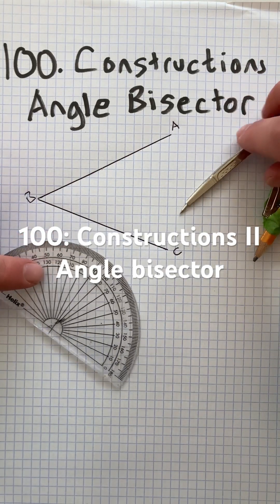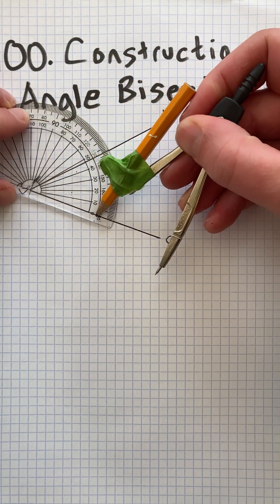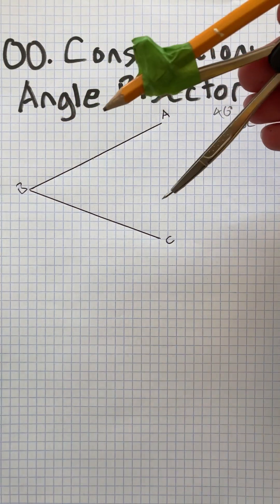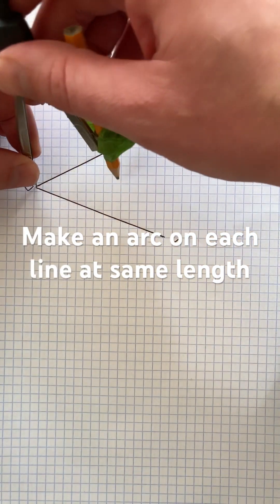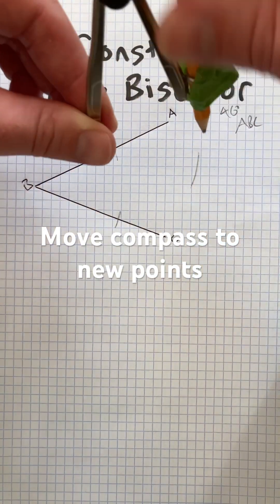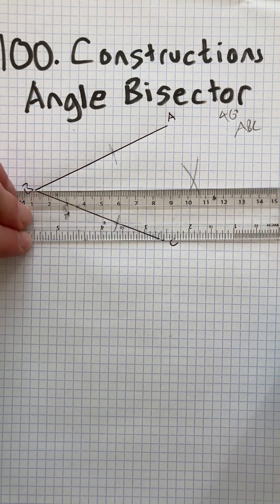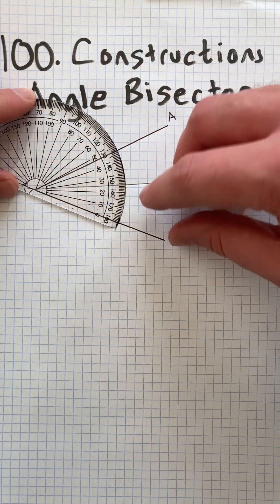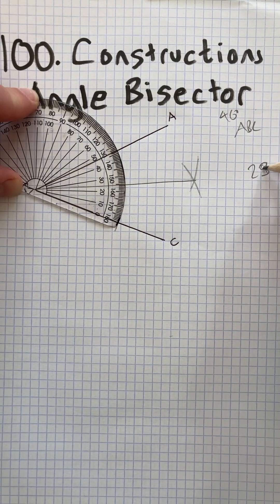Topic 100: Constructions II maths gcsemaths Angle bisector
Maths short on construction II (angle bisector)

Number Topics 1-21
Algebra Topics 22-54
Percentages and ratio Topics 55-70
Topic 71: Symmetry
Topic 72: Quadrilaterals
Topic 73: Angles I
Topic 74: Angles II
Topic 75: Solving angle problems
Topic 76: Angles in polygons
Topic 77: Time and timetables
Topic 78: Reading scales
Topic 79: Perimeter and area
Topic 80: Area formula
Topic 81: Solving area problems
Topic 82: 3D shapes
Topic 83: Volume of cuboids
Topic 84: Prisms
Topic 85: Units of area and volume
Topic 86: Translations (Transformations I)
Topic 87: Reflections (Transformations II)
Topic 88: Rotations (Transformations III)
Topic 89: Enlargement (Transformations IV)
Topic 90: Pythagoras
Topic 91: Line segments
Topic 92: Trigonometry I
Topic 93: Trigonometry II
Topic 94: Solving trigonometric problems with exact values
Topic 95: Measuring and drawing angles (protractor)
Topic 96: Measuring lines
Topic 97: Plans and elevations
Topic 98: Scale drawings and maps
Topic 99: Constructions I
Topic 100: Constructions II

Constructing an angle bisector with set of compasses, check with protractor (still to do: triangle and 60’)